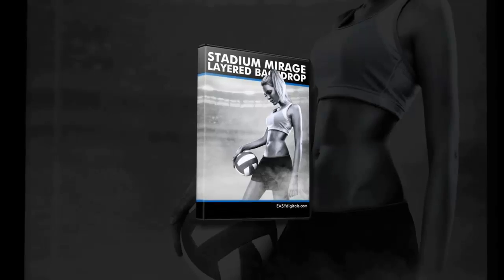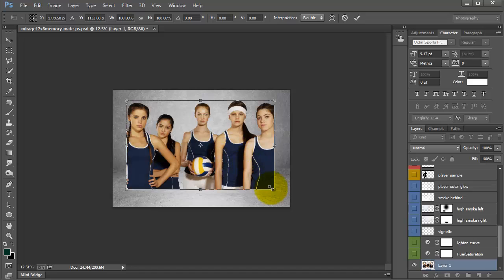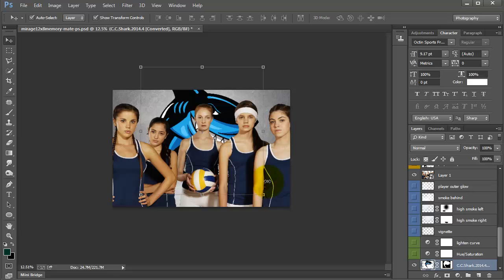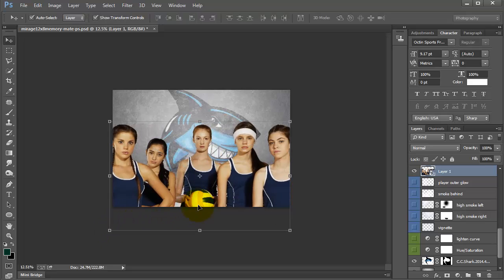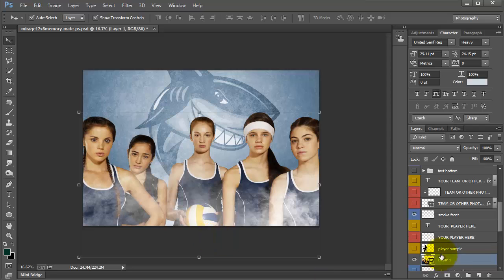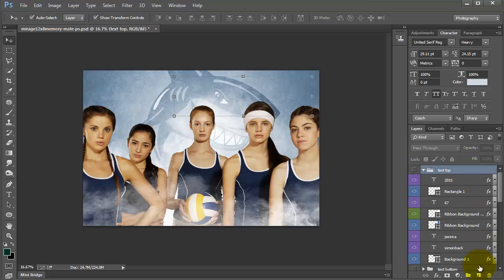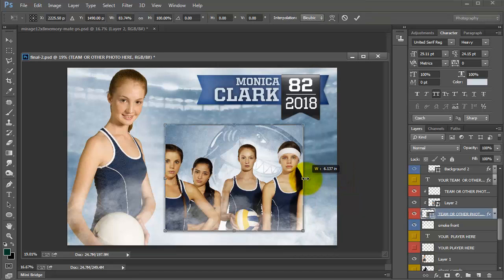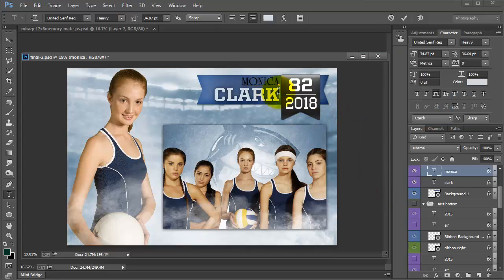Stadium Mirage Layered Backdrop Photohsop Tutorial Part 2